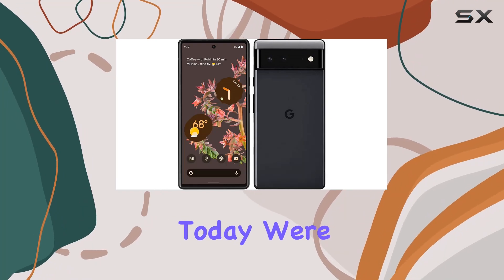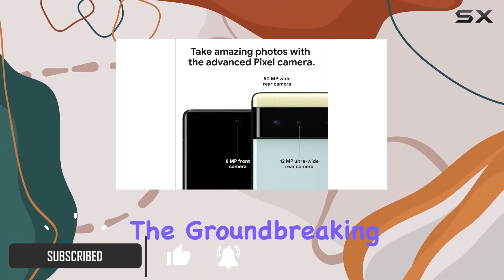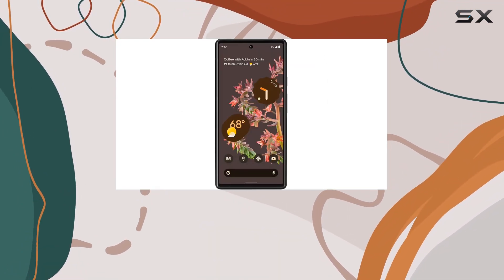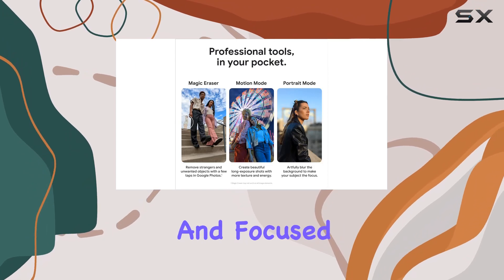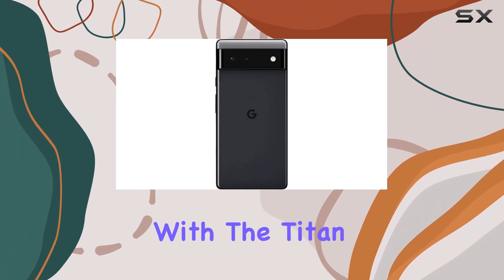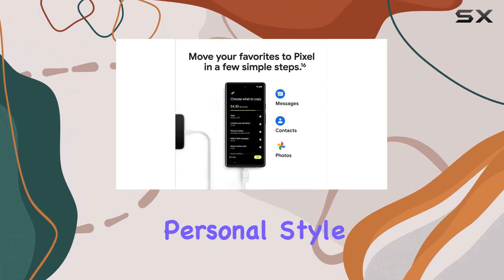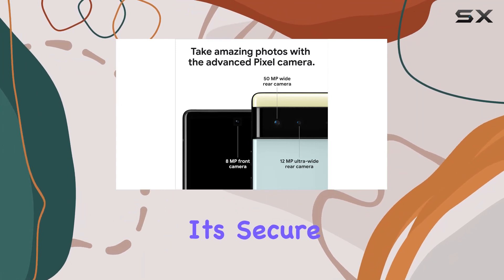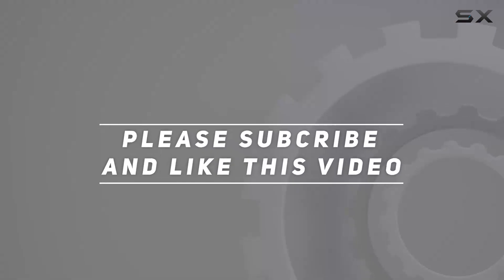Pixel 6 Review: Unleashing Google's Powerhouse!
0:00 Intro
0:06 Review

Things that we mentioned in this video:
Google Pixel 6 – : B09HJZPFDD